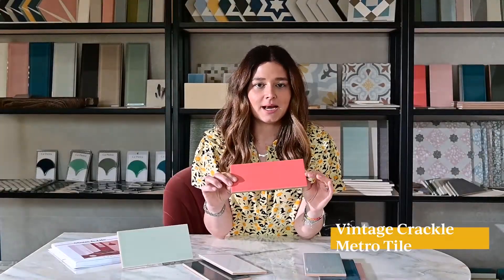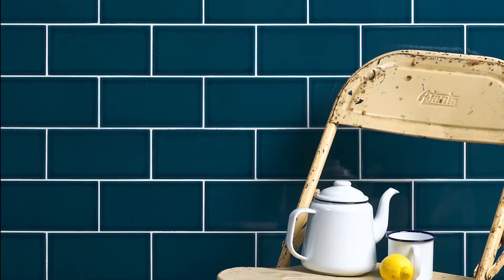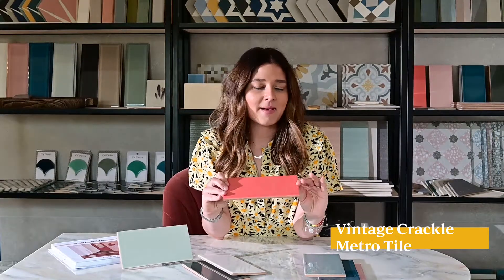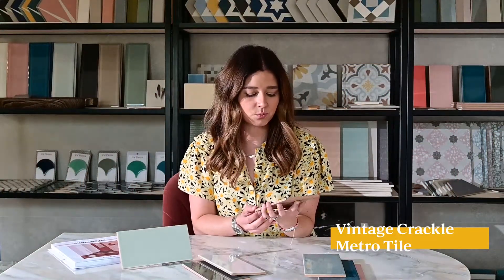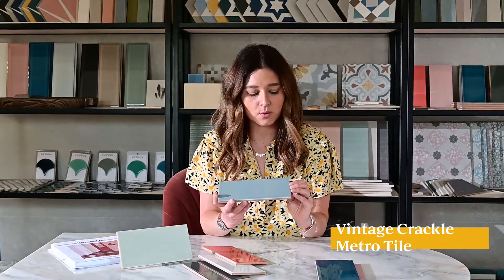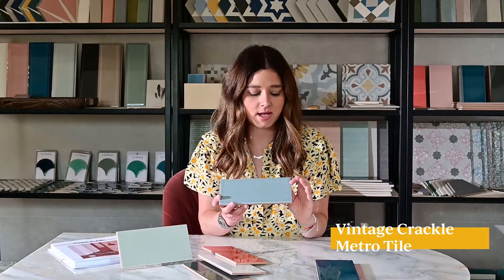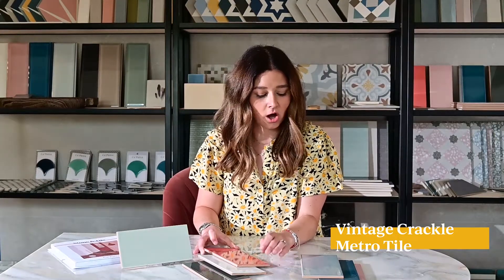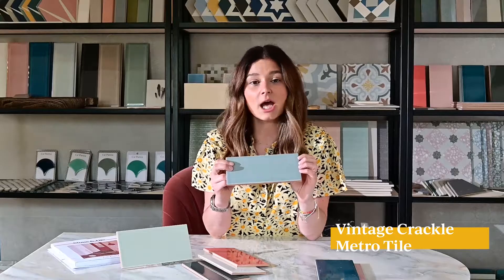Ca' Pietra Curates Product Showcase: Vintage Crackle Metro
Our brand new Vintage Crackle Metro is a staple tile in our collection. Here we take a look at the collection in more detail.